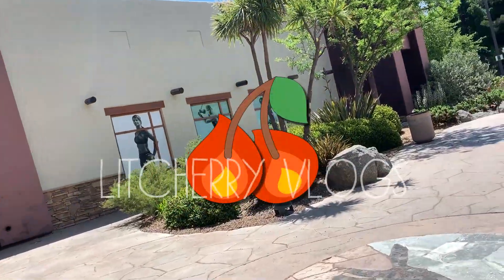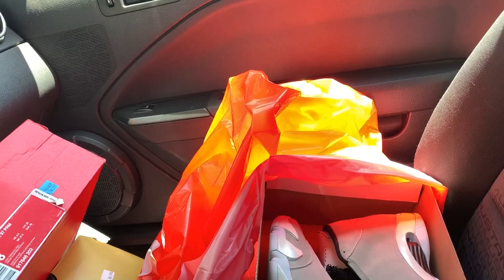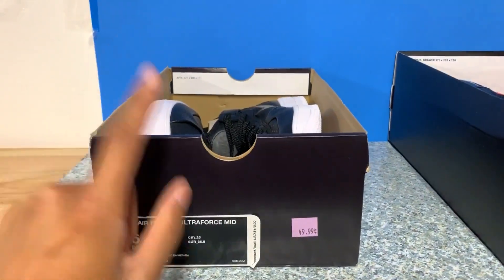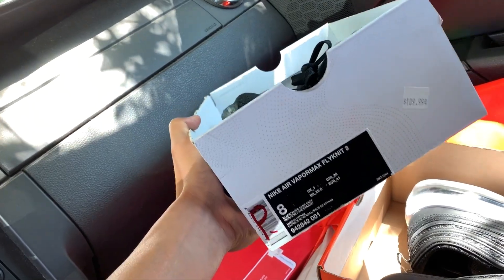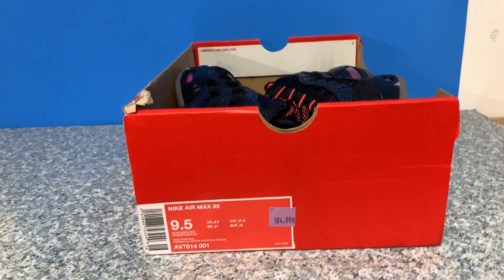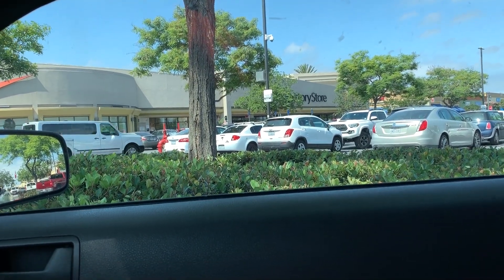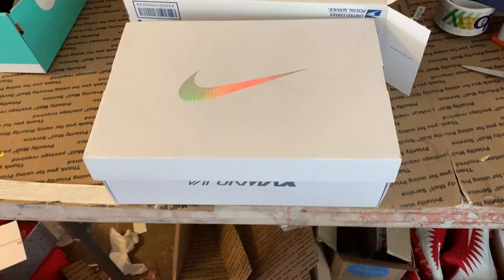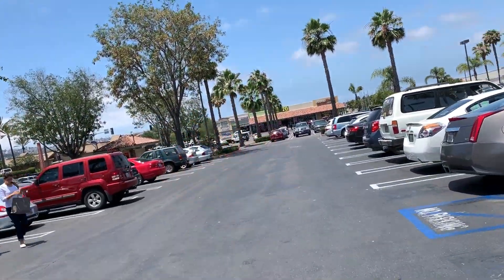Sold A Pair Of Shoes For $500 | The Beauty Of Reselling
Hit a new record for a single sale earlier this week. Check out some of the finds and solds for the week.